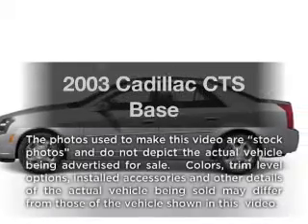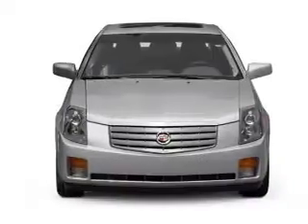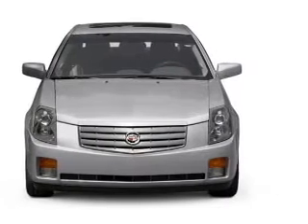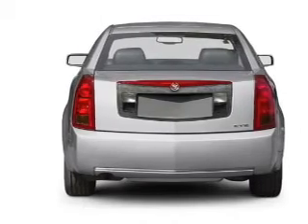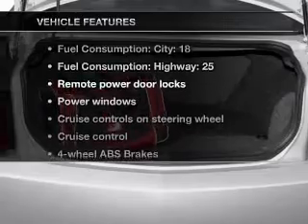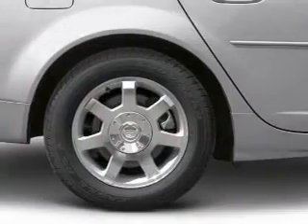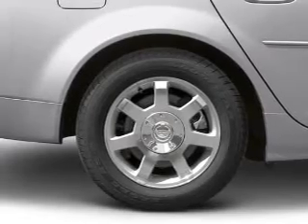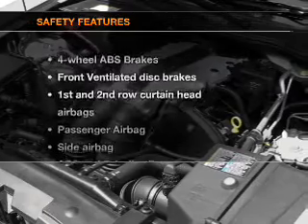2003 Cadillac CTS - Houston TX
Year: 2003
Make: Cadillac
Model: CTS
Trim: Base
Engine: 3.2 liter 6 cylinder 24 valve
Transmission:
Color: Beige
Mileage: 144734
Address:
15100 Gulf Freeway